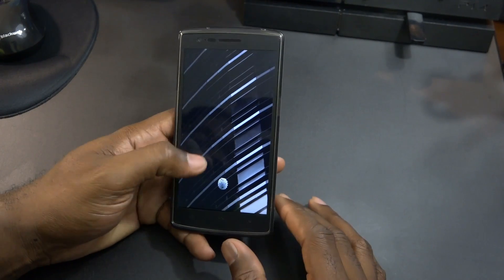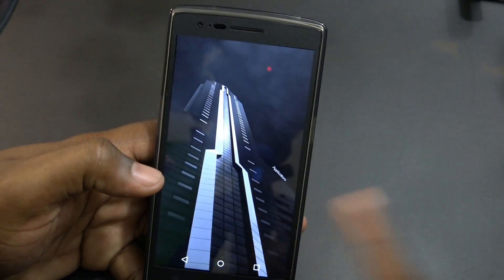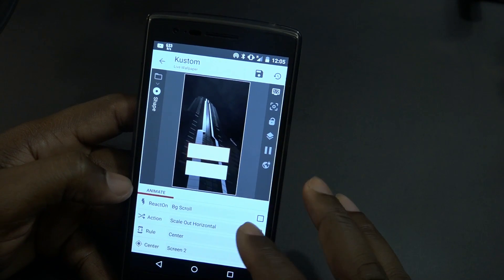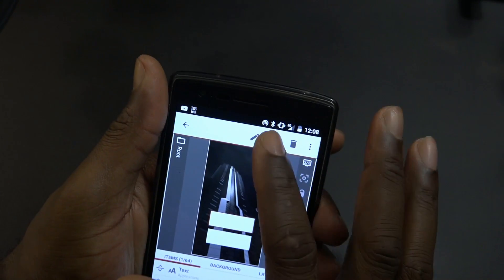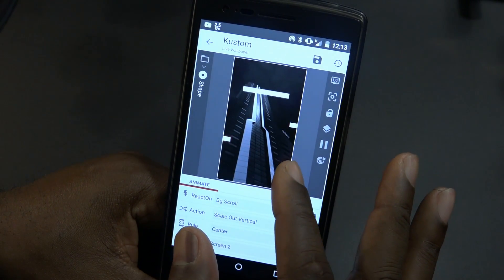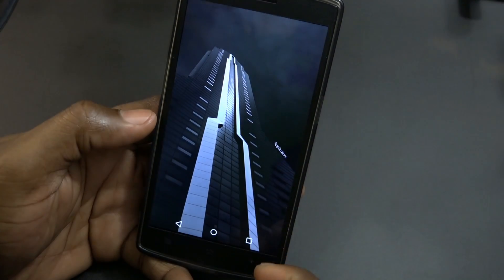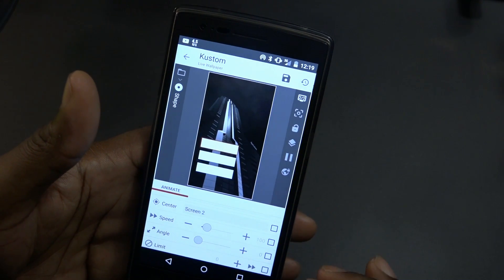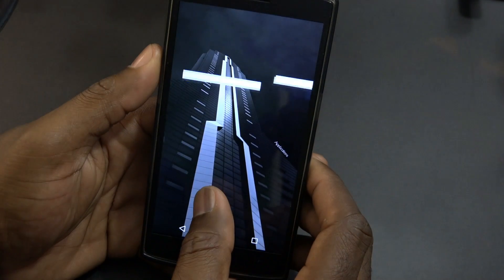Back At It Again - Android Themes(KLWP)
Hey folks.
We are back at it again within the awesome app which is KLWP.
So we are going on a journey with my latest theme "Crimson TakeOv3r".
We are gonna be creating this animation filled theme from the ground up, so to speak.
Hope you folks enjoy the ride.
kIf aong the way anyone has some suggestions or some tips feel free to let me know as I am still a beginner just jumping in.